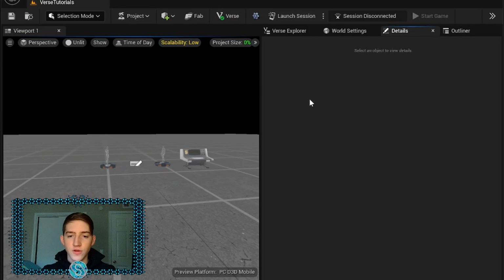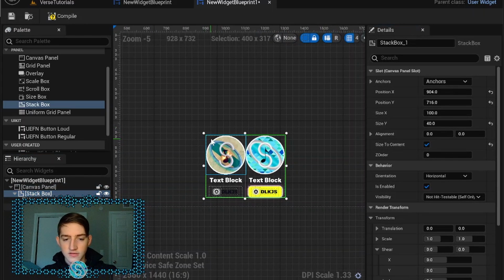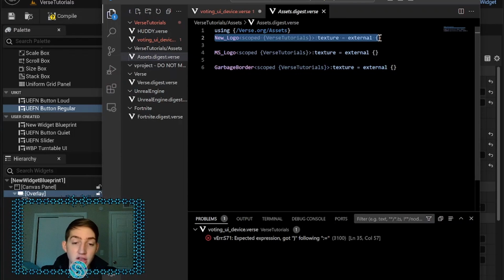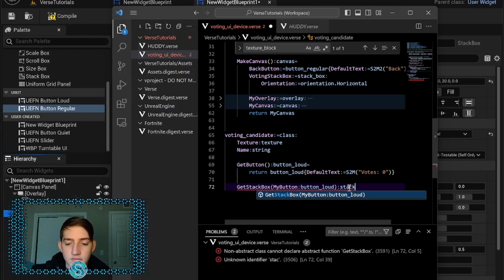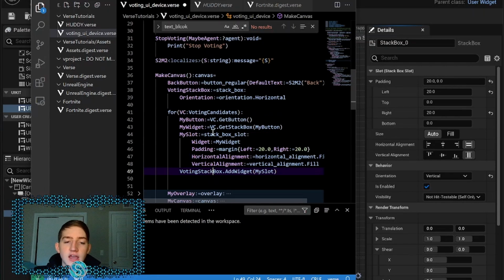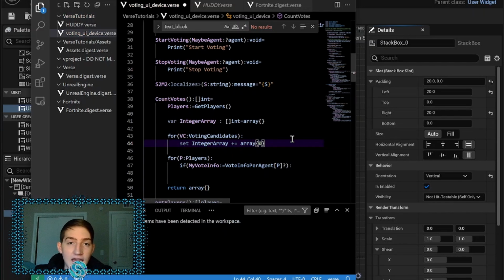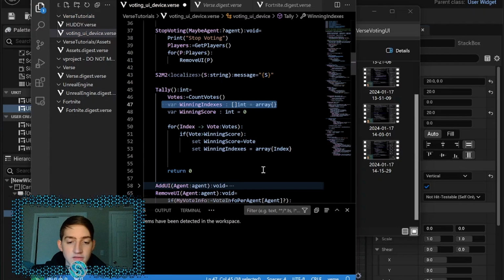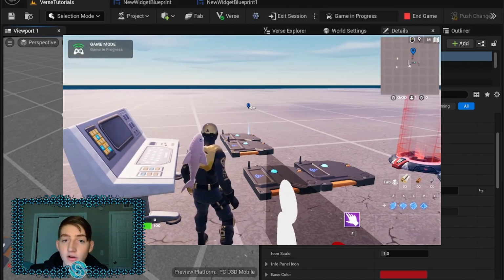Tutorial: Voting UIs using Verse for UEFN/Fortnite Creative 2.0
I this tutorial, learn how to program a voting ui in UEFN using Verse.

Timestamps: